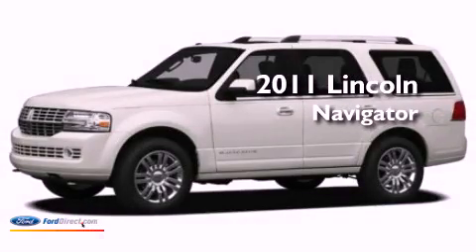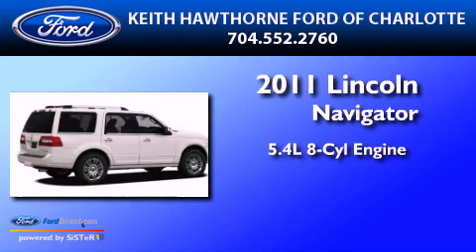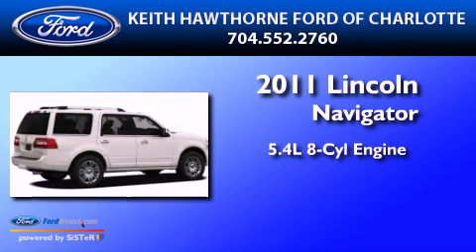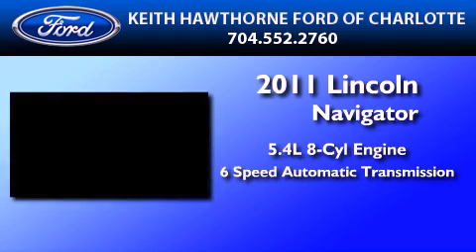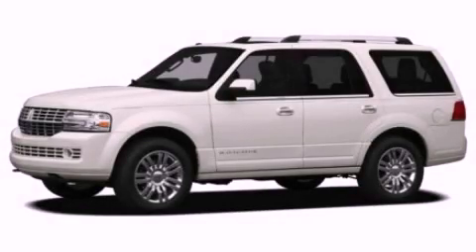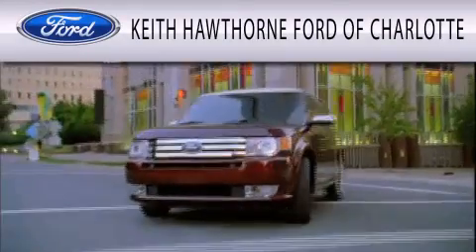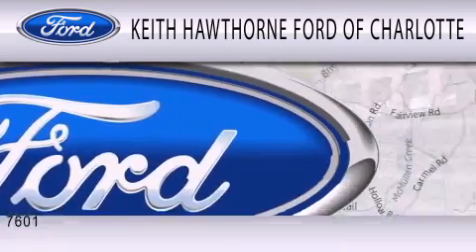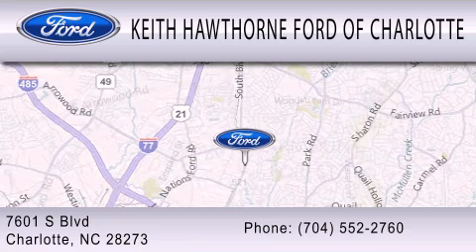2011 LINCOLN NAVIGATOR NC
Year : 2011

 Make : LINCOLN

 Model : NAVIGATOR

 Engine : 5.4L V8

 Trans . : AUTO 6SPD

 6500 South Boulevard

 2011 LINCOLN NAVIGATOR  NC